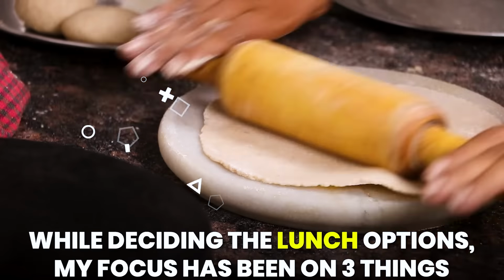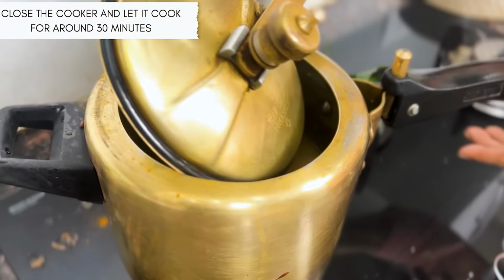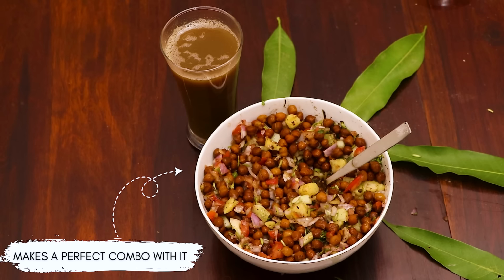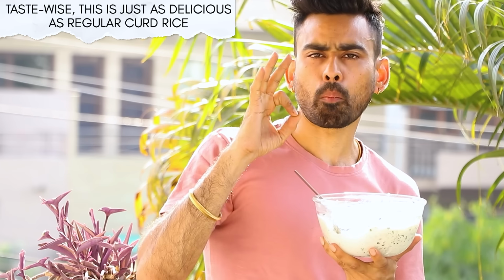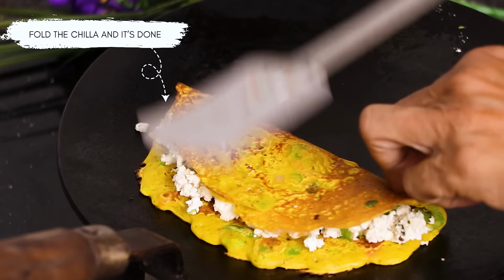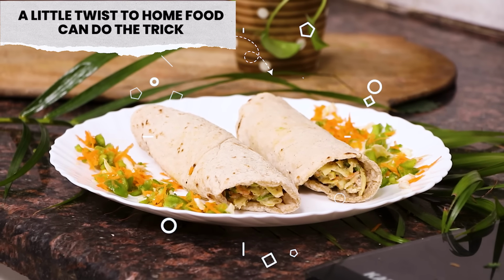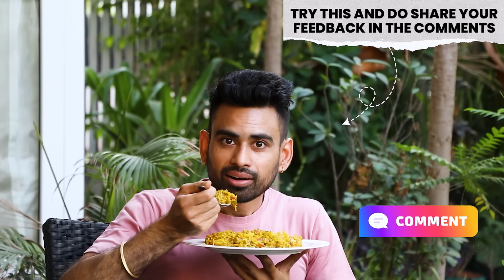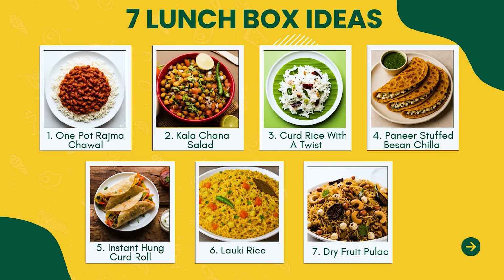7 Yummy Lunch Box Ideas for a Week (in 2025)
In this video, I’ve put together 7 incredibly tasty and fuss-free lunchbox ideas that are anything but boring.

0:00 - Start
01:51 - #7 Lunch Idea
04:41 - #6 Lunch Idea
06:30 - #5 Lunch Idea
09:32 - #4 Lunch Idea
11:43 - #3 Lunch Idea
13:30 - #2 Lunch Idea
16:32 - #1 Lunch Idea

These meals are not only quick to make but also packed with variety and flavor—perfect for anyone with a busy schedule. Whether you’re a kitchen pro or a complete beginner, these recipes use minimal ingredients and maximum practicality without cutting corners on taste. So if you’re looking to switch things up, you’re going to love what’s coming next!

pmw Semi brown Rice
PARBOILED BROWN RICE (Cooks faster)
RED RICE
B&B Organics Red Rice
Satvyk organic Red Rice
Natureland Organics Red Rice
Pure and Sure Red Rice
Himalayan Monal Red Rice
Food Mynk Red Rice
BLACK RICE
Gropure Black Rice
Pristine Fields Black Rice
Rithan Black Rice
Havmi Black Rice
Nourcery Black Rice

Shampoo (option 1)
Shampoo (option 2)
Shampoo (option 3)
Bathing Soap (option 1)
Bathing Soap (option 2)
Bathing Soap (option 3)
Toothpaste (option 1)
Toothpaste (option 2)
Face wash (option 1)
Face wash (option 2)
Face wash (option 3)
Hair oil (option 1)
Hair oil (option 2)
Hair oil (option 3)
Moisturiser (option 1)
Moisturiser (option 2)
Moisturiser (option 3)
Cooking oil (option 1)
Cooking oil (option 2)
Cooking oil (option 3)
Ghee (option 1)
Ghee (option 2)
Ghee (option 3)
Biscuits (option 1)
Biscuits (option 2)
Biscuits (option 3)
Namkeen (option 1)
Namkeen (option 2)
Namkeen (option 3)
Deodorant (option 1)
Deodorant (option 2)
Deodorant (option 3)
Hair Conditioner (option 1)
Hair Conditioner (option 2)
Hair colour (option 1)
Hair colour (option 2)
Hair colour (option 3)

Fit Tuber